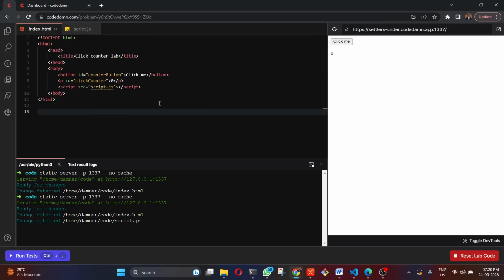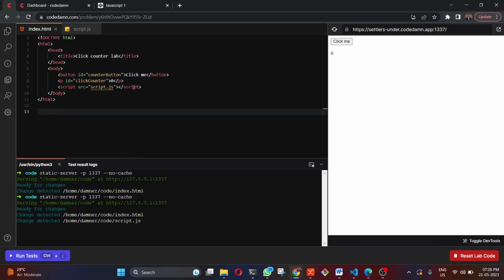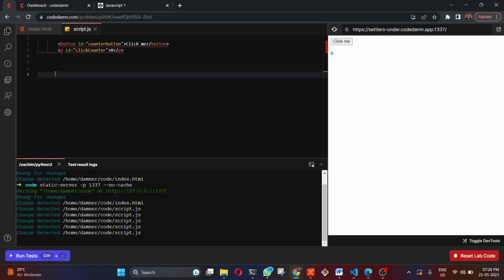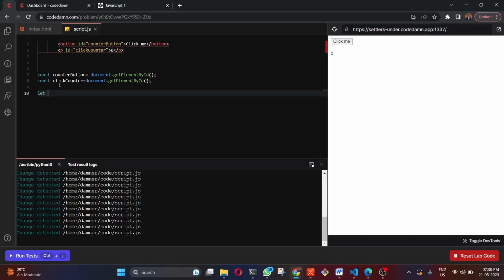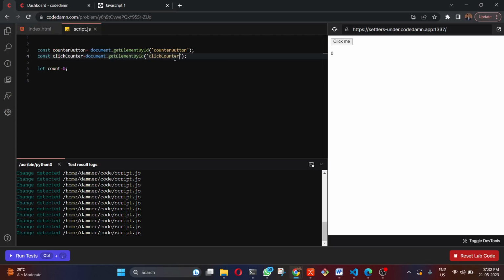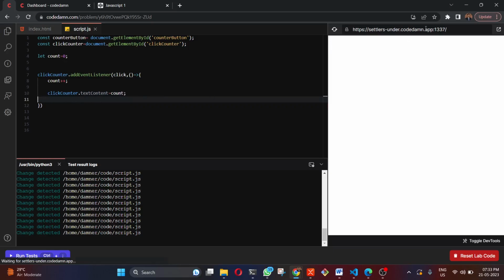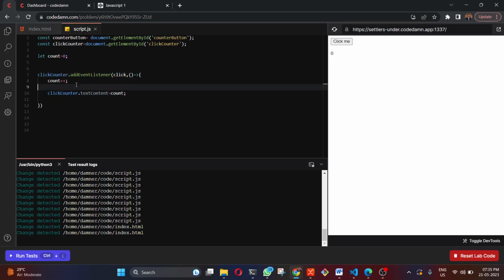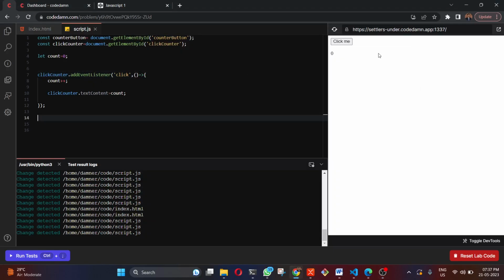Build a Click Counter App | HTML, CSS, JavaScript Tutorial ( PROBLEM 1 )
In this tutorial, you'll learn how to build a click counter application from scratch using HTML, CSS, and JavaScript. Join us as we dive into the world of event listeners and explore the 'click' event. Whether you're a beginner or have some experience with web development, this step-by-step tutorial will guide you through the process.

Throughout the video, we'll walk you through attaching event listeners to the button element and implementing JavaScript code to track and display the click counter. You'll gain a solid understanding of how event listeners work and how to leverage them to create interactive web applications.

By the end of this tutorial, you'll have a fully functional click counter app that increments the counter each time the button is clicked. This hands-on experience will enhance your knowledge of HTML, CSS, and JavaScript, enabling you to tackle more complex projects in the future.

Ready to level up your web development skills? Join us in building the click counter app and gain practical experience with event listeners and DOM manipulation. Let's get coding!